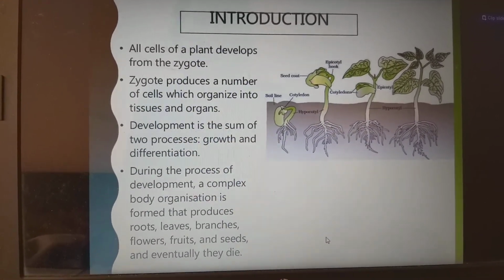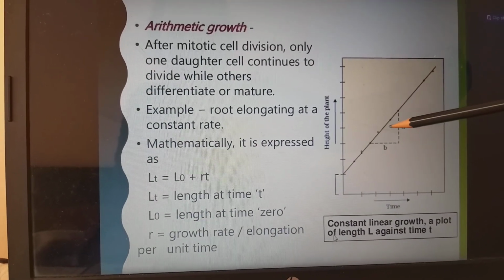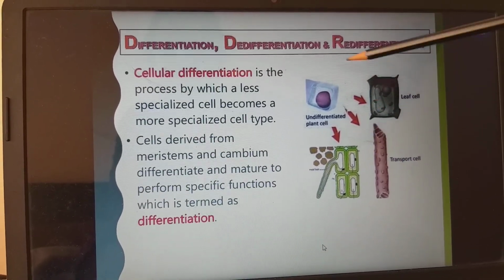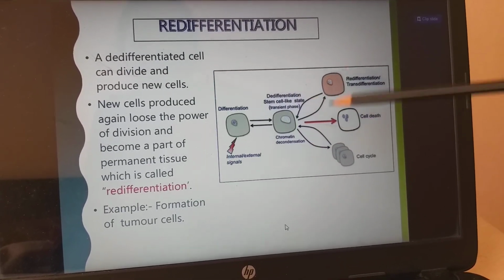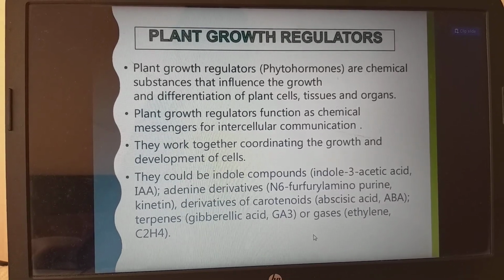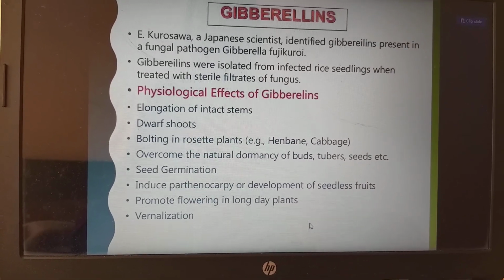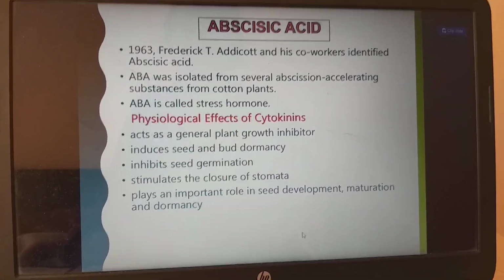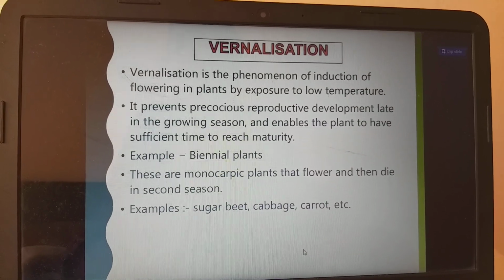plant growth and development whole chapter review